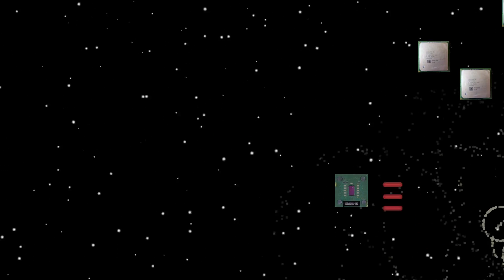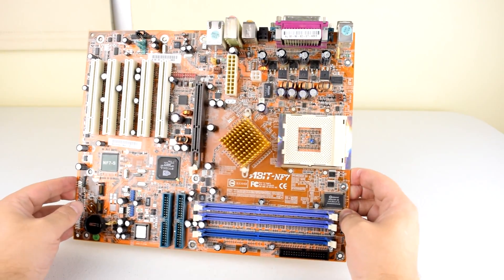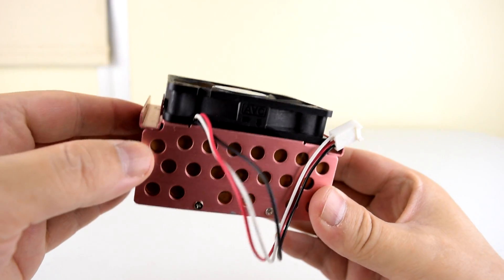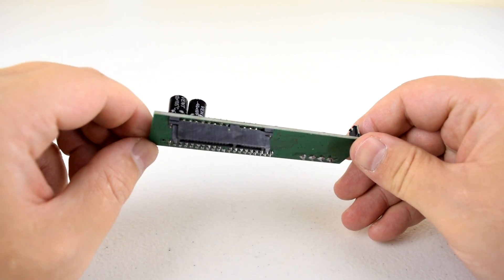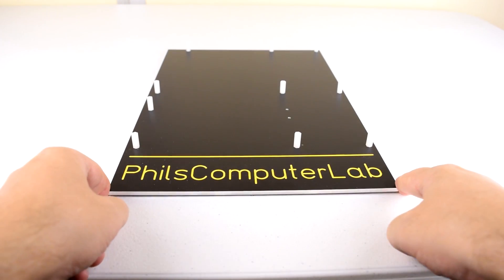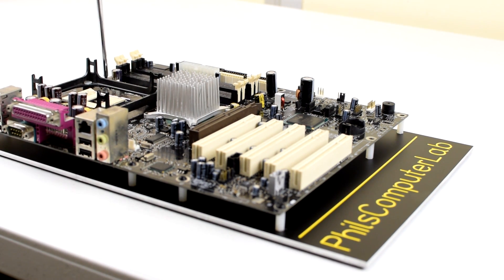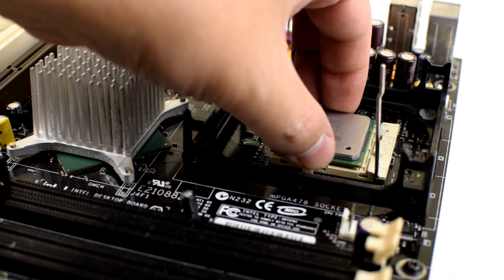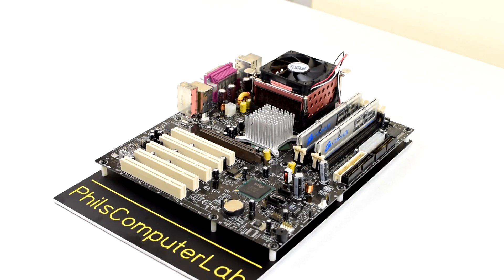Intel vs AMD S1E3 - P4 vs XP 3200+ GeForce 6800 GT and 875 chipset